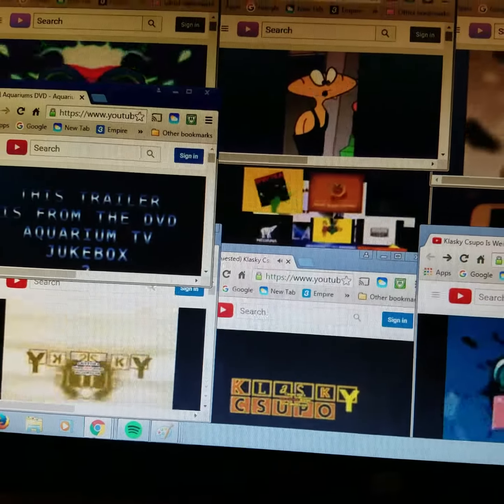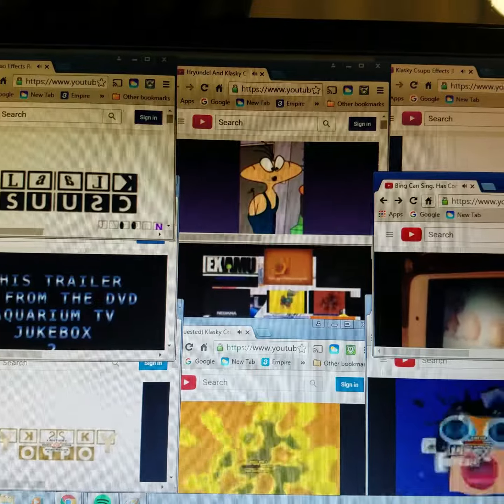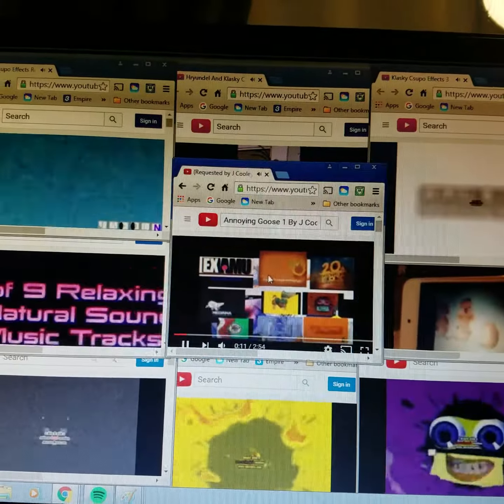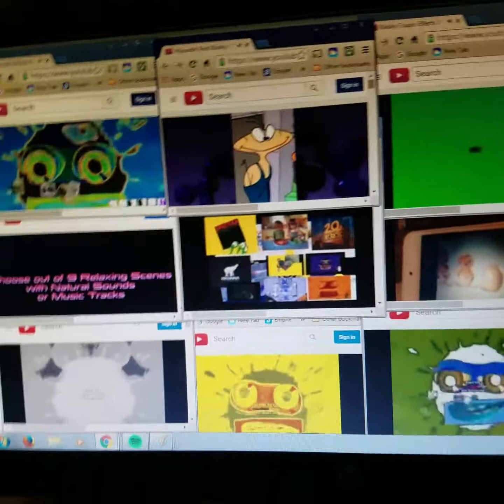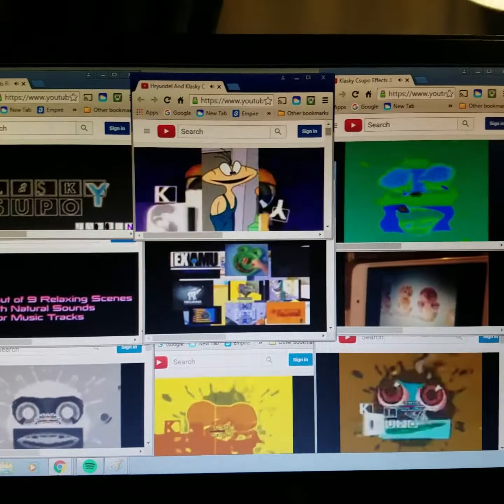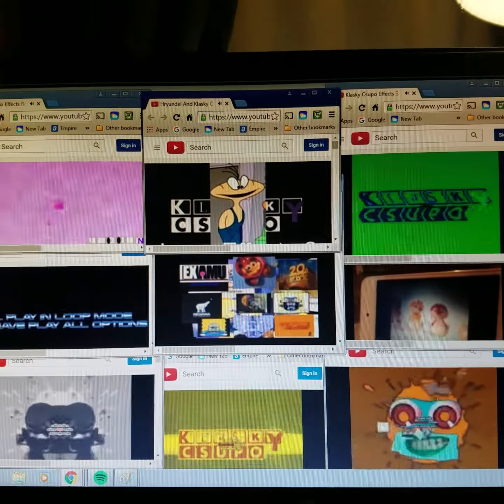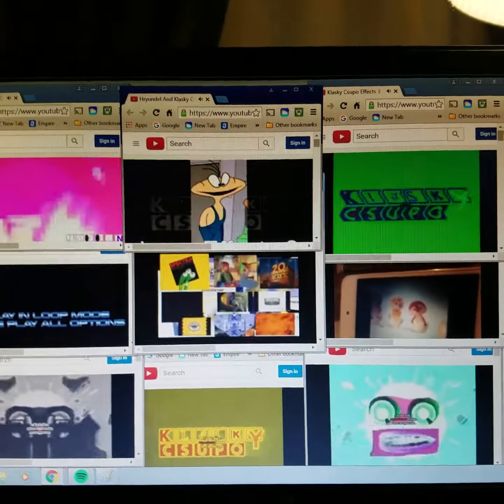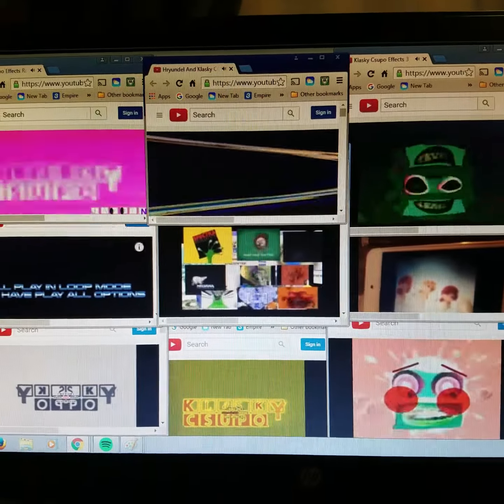Annoying Goose 1